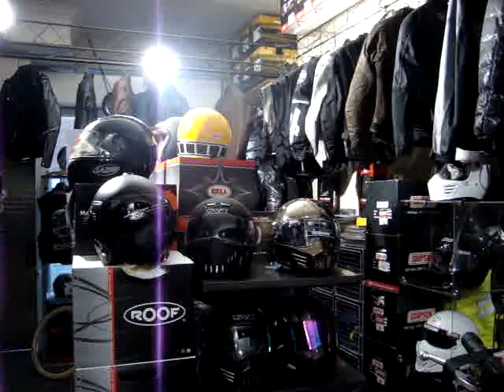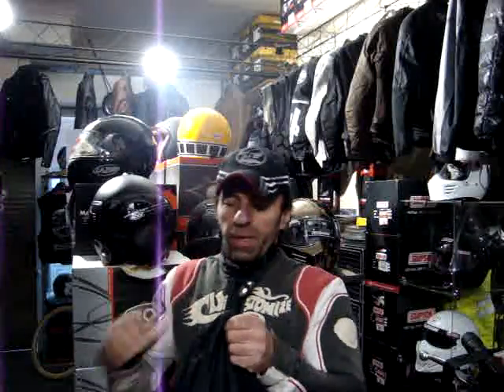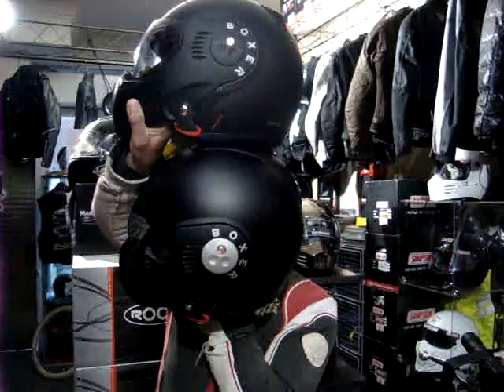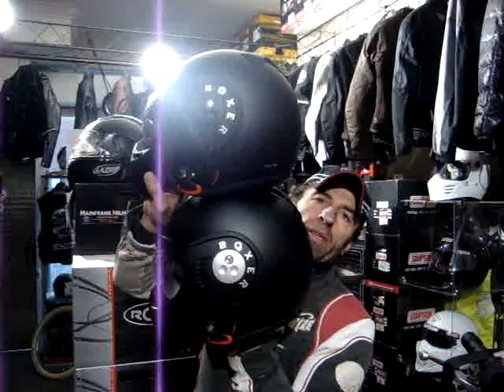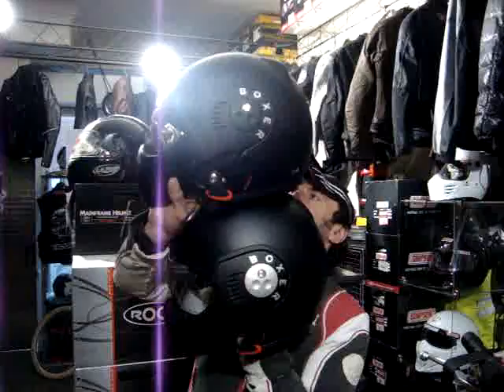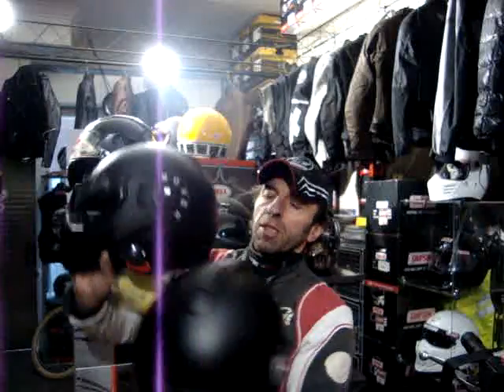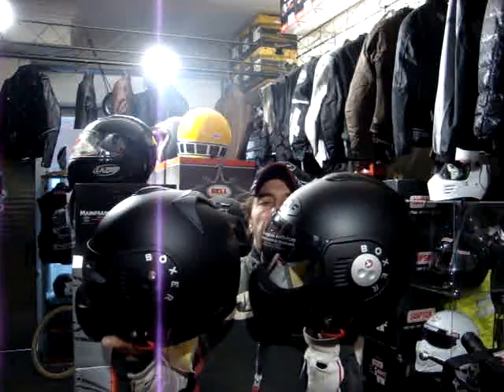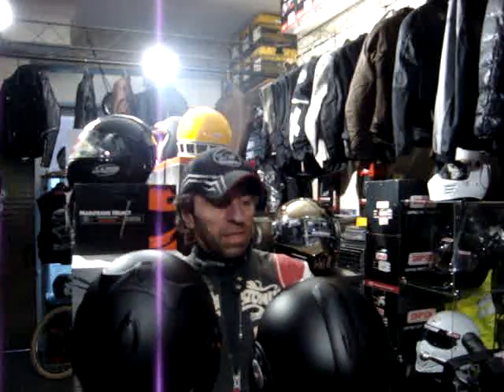Roof Boxer V8 Black Shadow - PART 2 of 2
Colin demystifies the brand new limited edition Roof Boxer V8 Black Shadow, video in two parts

Gorgeous Bikes
157 Saint Olaf's Road, Fulham
London SW6 7DP